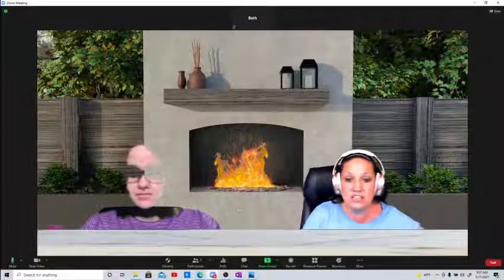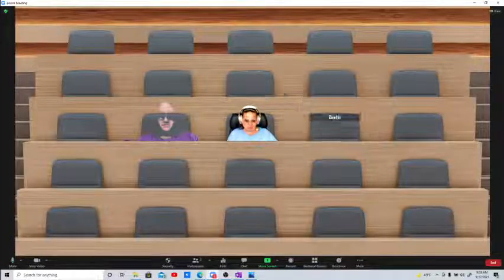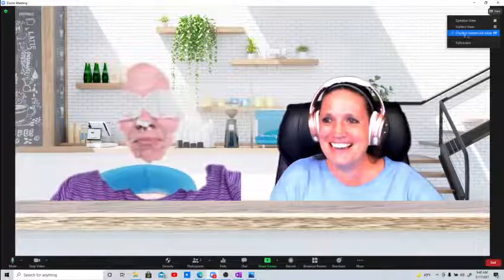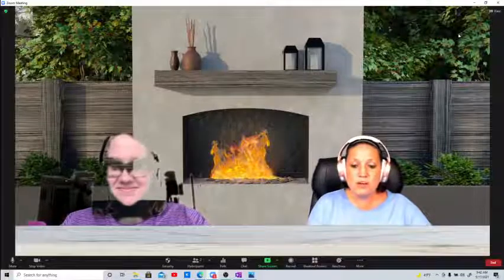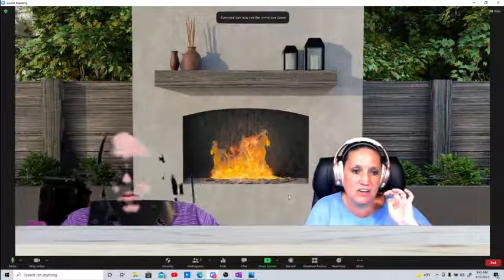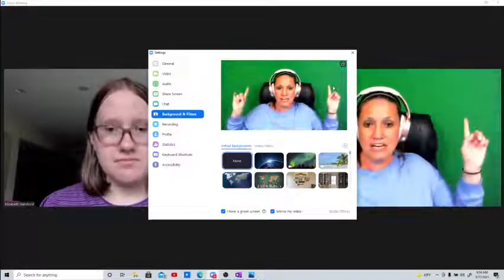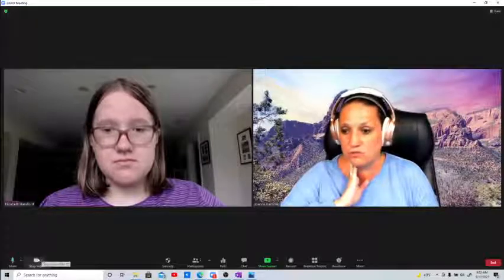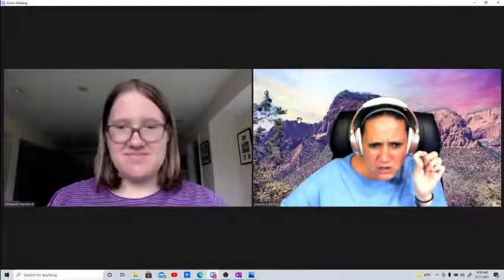Check Out This New Feature Called Immersive Scenes on Zoom!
Immersive Scenes Zoom - Check out this new feature that allows you to look like you are in a classroom, by a fire, or at the same table.  You will blow your students' minds when they see how cool this is.

1.

2.       Download 50 + Ways to get Online Tutoring Students

4.       Get on the waiting list for the Jumpstart Your Online Tutoring Business Masterclass where people who are serious about tutoring online learn how to take their dream of tutoring online and learn how to turn it into a success.  People on the waiting list will be given an invitation to join 3 days before they open so that they can guarantee their spot.  There are only 50 spots available.

5.  Apply to work with Joanne as your coach